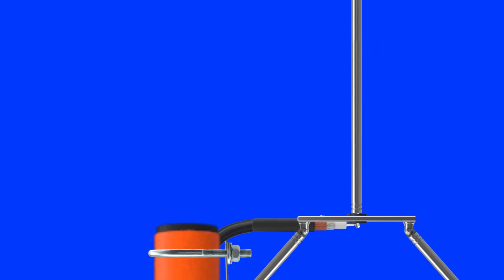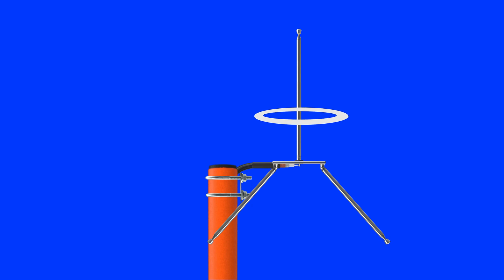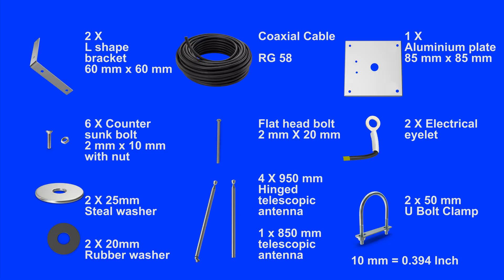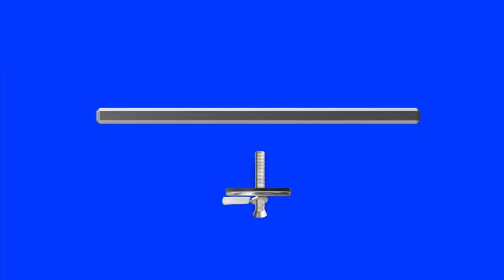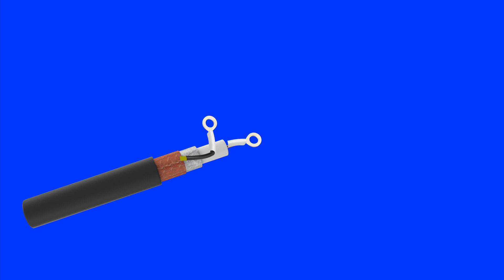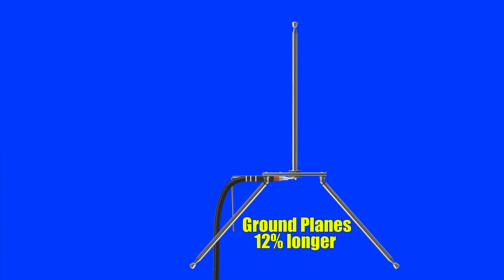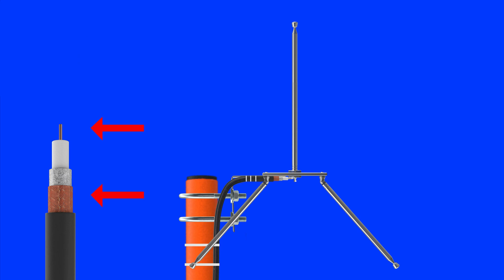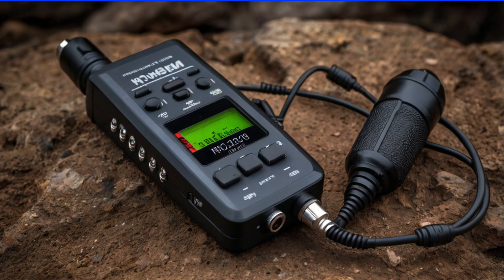FM radio station Antenna Dipole Equivalent Quarter Wave Antenna DIY Homemade 4K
DIY FM Transmitter Antenna Dipole Equivalent is what we are building today. This is a quarter wave ground plane antenna, which actually has the same length radiator as a half wave dipole antenna, which actually is a quarter wave antenna with a vertical ground plain.
So the signal strength radiated is exactly the same as a half wave dipole antenna.

The antenna can be used for transmitting and receiving across the FM band of 88 to 108 MHz. This antenna can also be used for much higher frequencies as the antenna length is easily adjustable to reach all the way up to 400 Mhz. If you use shorter telescopic antennas then the frequency can go way beyond even 500 Mhz.
The difference between this antenna and a dipole is that a dipole is semi directional so it points a sizable chunk of the signal in one direction. The quarter wave antenna on the other hand puts out an almost perfectly omni directional signal. In other words the signal goes equally in all directions. This quarter wave antenna is top mounted and not side mounted like a dipole so there is no reflector. This applies whether the antenna is used as a receiving antenna or a transmitting antenna.
This design is intended for low power transmitting and is intended to be portable for short term broadcasts. Its perfect for events and testing. It can be folded down to be transported more easily. The antennas you will be using are telescopic antennas which you can get from old TV antennas or those use by portable FM radios. The reason for this is that it makes it very easy to adjust the length of the antennas to match the wavelength or frequency of the signal you transmit or receive. It also makes the entire antenna completely portable.
Lets get to the construction of the antenna.
These are the parts you will need and here are the tools you will need.
To start the build you will need a small square piece of aluminium or aluminum. Drill a hole in the centre with a 10mm drill bit. Drill a hole near the corners with a 5 mm drill bit. Leave enough space around the hole so that it does not weaken it and break the corner off. Drill two more holes to the one side of the aluminium plate. These need to be measured out by using two L shaped brackets that will form the stand of the antenna. First tape two L shaped brackets together and then place the holes of the bracket about half way between the centre hole and the edge pf the plate. Mark these holes with a marker. Then drill these holes with a 5 mm drill bit.
With all the holes drilled we can begin assembling the antenna.
Now start with the centre screw or bolt. This is 2 mm wide and 20 mm long screw.
First take the long screw or bolt for the top radial antenna and place an eyelet on it then a metal washer then a rubber grommet or washer that are often used in water taps. Then push the screw through the bottom of the plate through the bigger centre hole. Then put a rubber grommet or rubber washer on top and then put a metal washer on top of that. Now bring in your top antenna and screw it onto the screw until it makes a tight fit. Don’t over tighten it but make sure it doesn’t wobble.
Now place the L shaped bracket onto the plate using screws that are counter sunk to be flat and not raised above the surface of the metal plate. Put the nuts on underneath. Now place an eyelet onto one of the screws with a short piece of wire on it.. And place another nut over it. Tighten these up a bit.
Now take your coaxial cable and solder the centre of the coaxial cable to the centre eyelet. Then solder the coaxial cable braiding to the other eyelet with a separate short piece of wire on it.
Now take the cable off the antenna and tape it up leaving the eyelets expose that can still reach the screws. Put the eyelets back on the screws as before and tighten up the screws.
Be sure to put cable ties over the coaxial cable and tighten them to the L shaped bracket. This will stop the cable flopping around and breaking off the eyelet connections.
Now take your four hinged telescopic antennas and place them underneath the plate and using counter sunk screws, screw in the radials.
Now adjust the radials to the correct length for the frequency you will be using. To calculate the length correctly use the frequency wave length calculator in the description. The ground plane radials should be 12 percent longer than the top radial length.
So if your top antenna radial is 75cm then the ground plane radials should be 84cm.